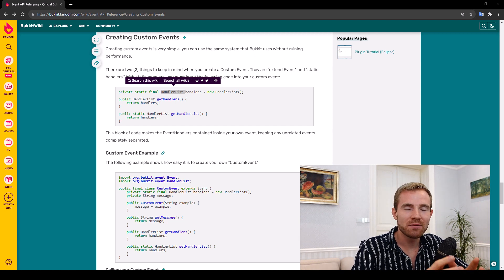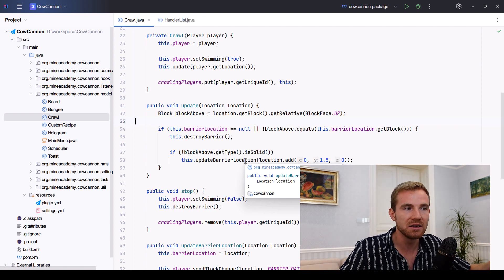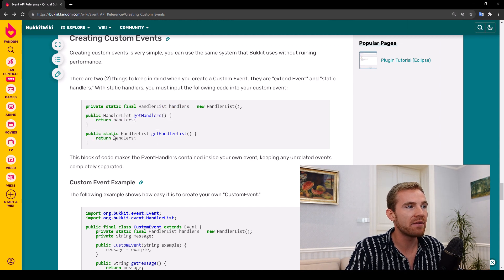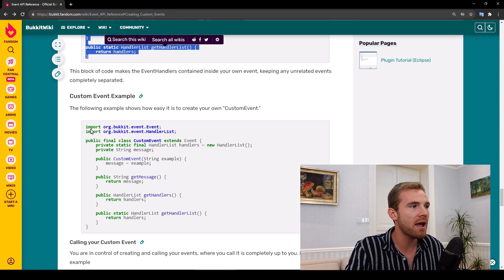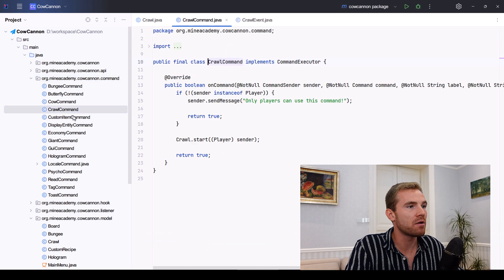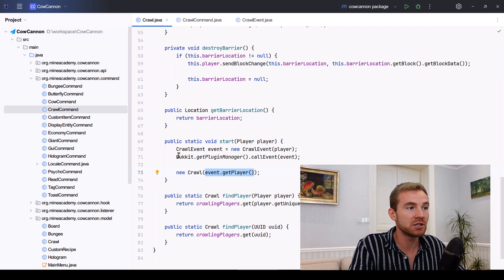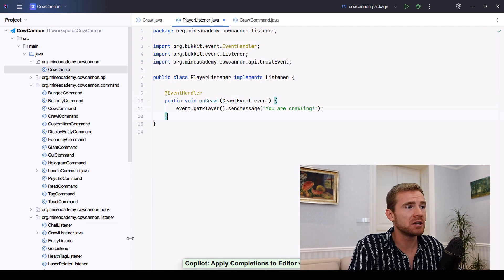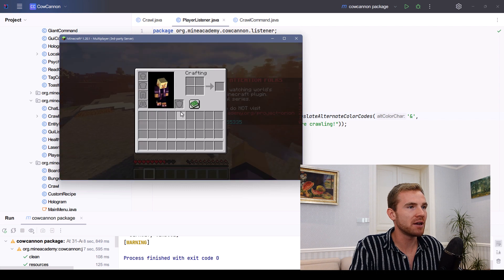Ep41. Custom Events API - Minecraft Plugin Development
How to create API with your own custom events for Minecraft plugins. Let other developers hook into your plugin easily.

We'll cover:

- Custom events — What needs to be placed (handlers) inside a custom event class and how it works.
- Cancellable events — How modify the event result or cancel the entire event the right way.